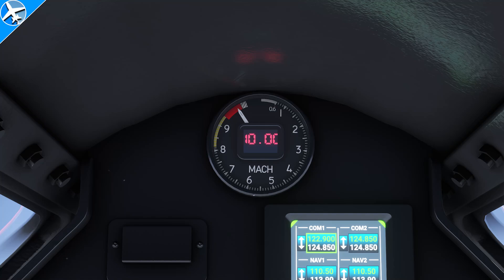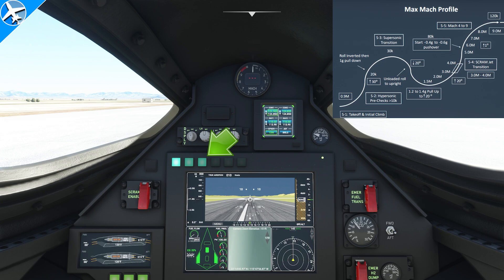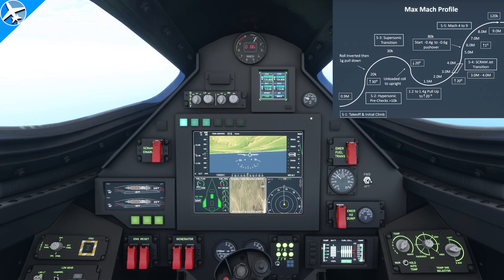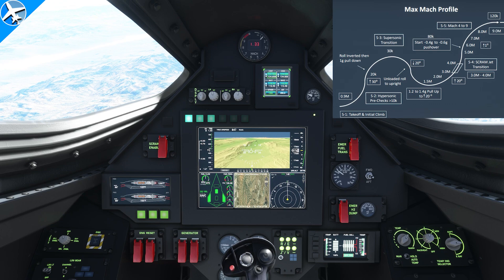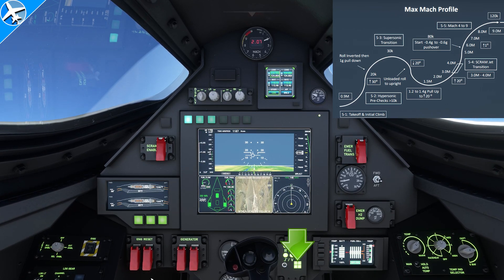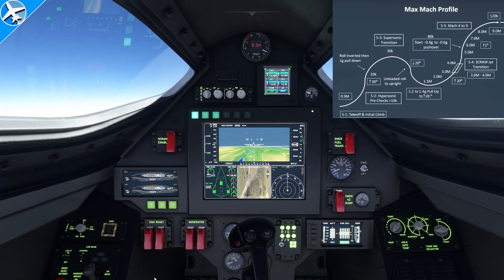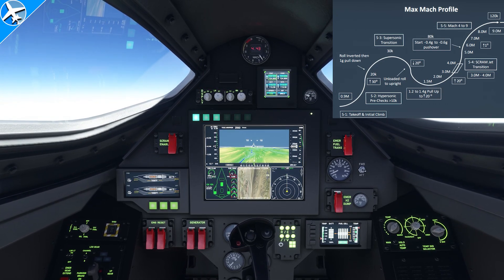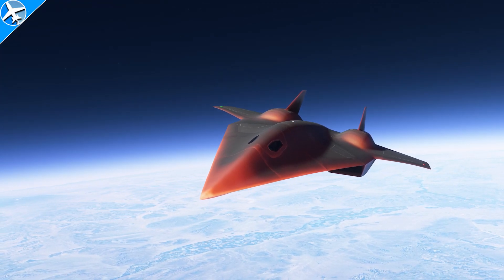Top Gun Maverick's Darkstar - HOW TO REACH MACH 10 - Microsoft Flight Simulator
A quick video showing the buttons that need to be selected to reach Mach 10 in the Darkstar in Microsoft Flight Simulator as part of the FREE Top Gun Maverick Download.  To reach Mach 10 the aircraft needs to continue climbing to 275,000 feet.  Darkstar may only reach Mach 9 if lower altitudes are maintained.